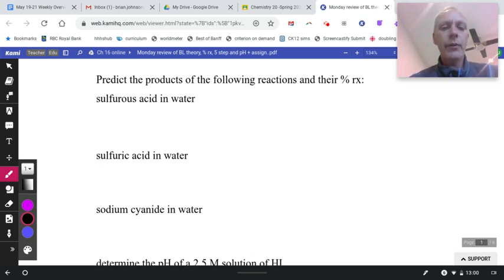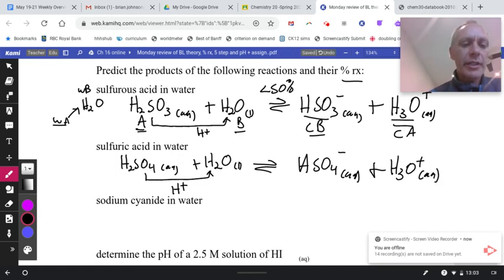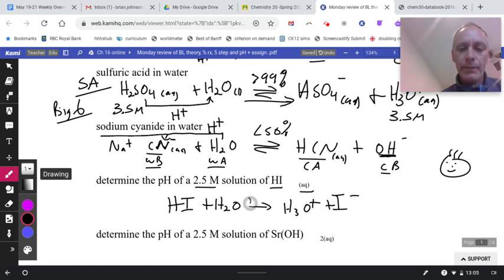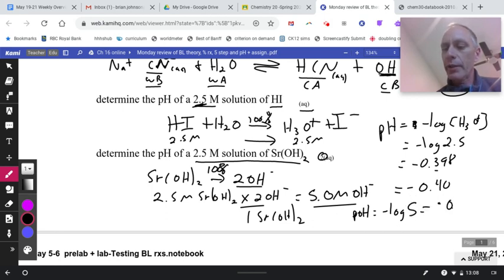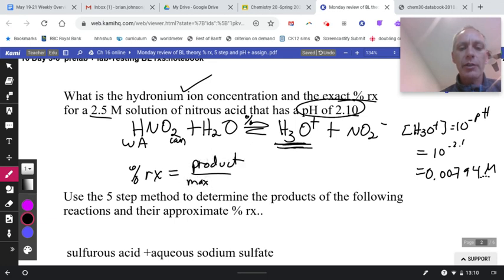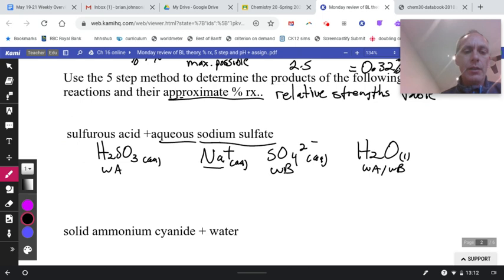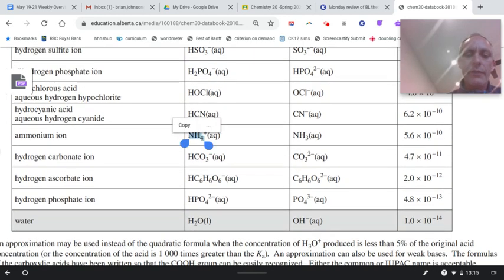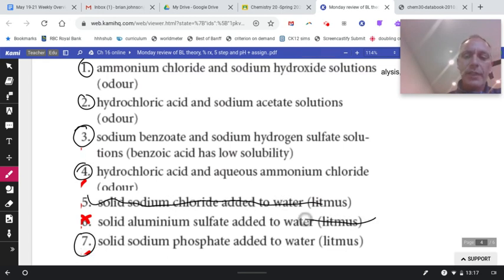Review of Ch 16 so far... (May 25 PG - post grad)